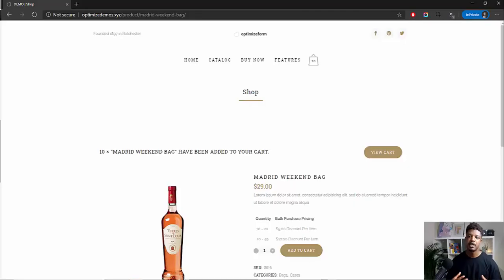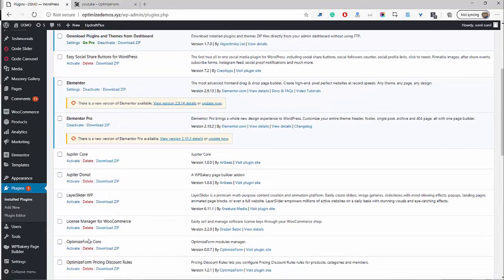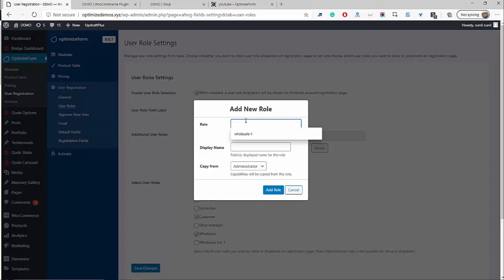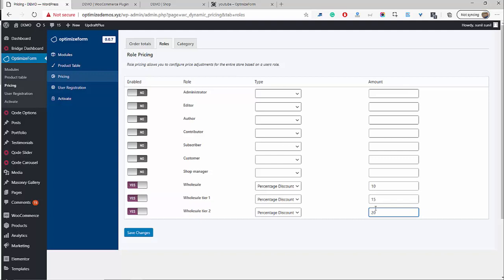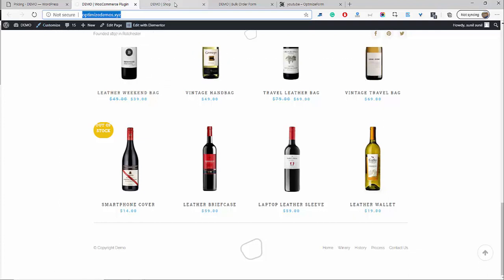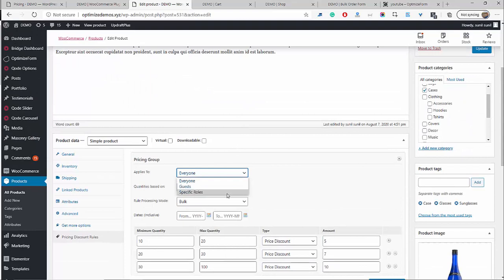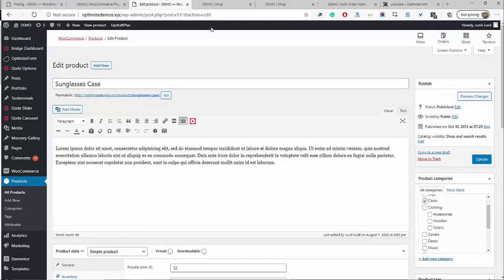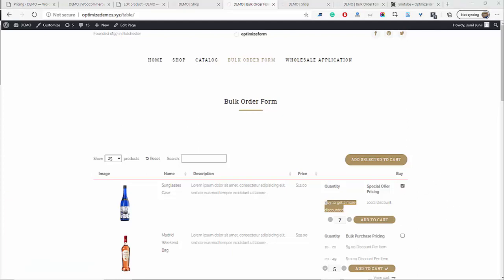How to Setup WooCommerce Wholesale Pricing (in 3 easy steps)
Learn how to incorporate WooCommerce wholesale pricing on your WordPress site in 3 simple steps

+ bonus. This is great for store owners selling to retail customers and wholesalers, suppliers, manufacturers, bulk sellers, and more.